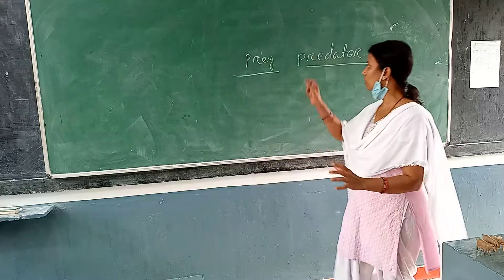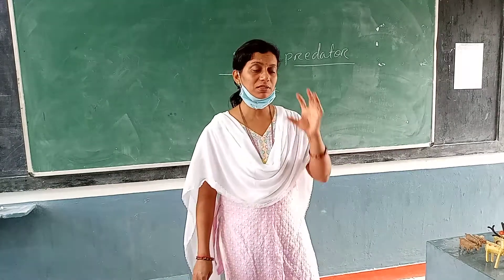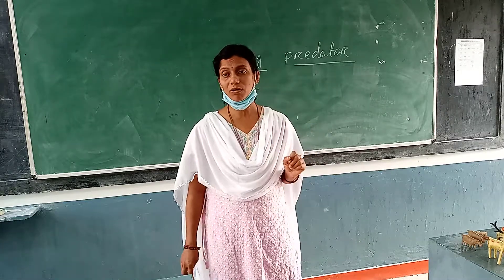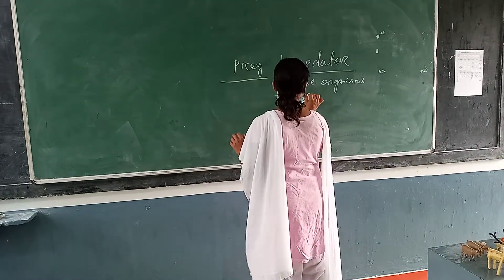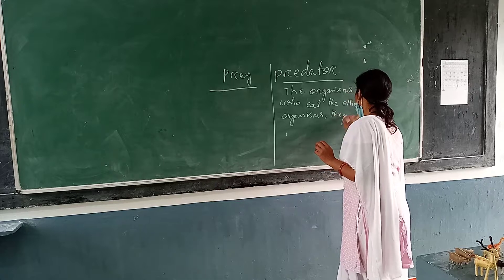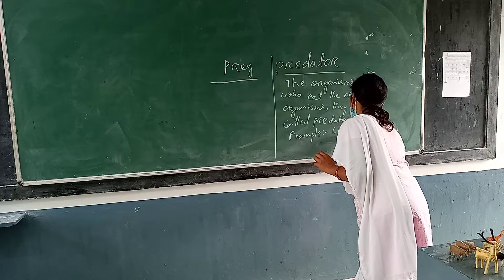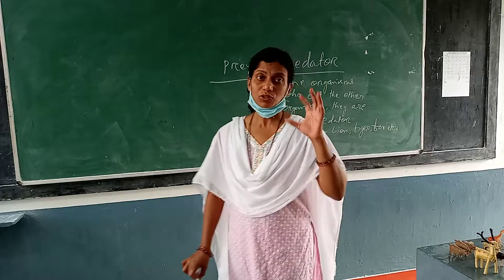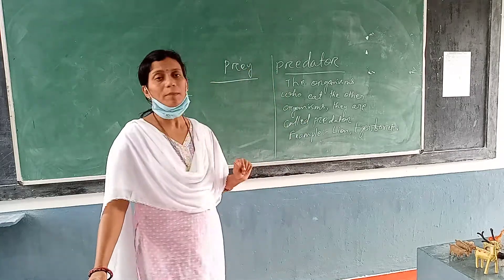Innovative practice used by teachers for effective delivery of content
Class-VI
Subject: Science
Name of Teacher- Tapaswini Panda
Jawahar Navodaya Vidyalaya, Mundali, Cuttack